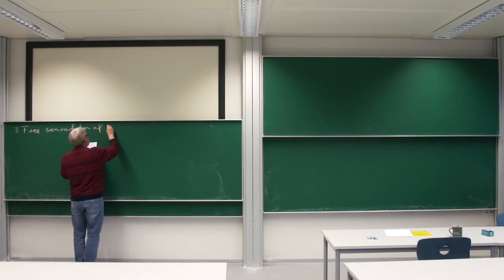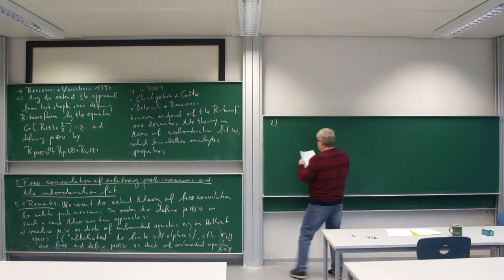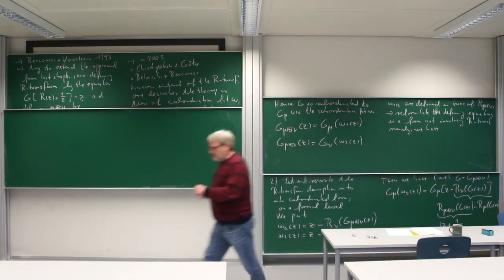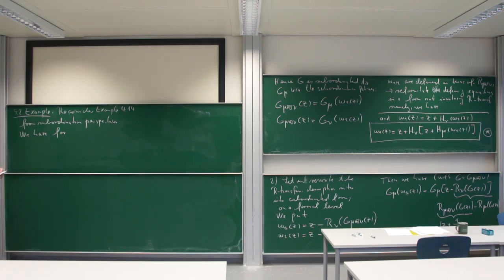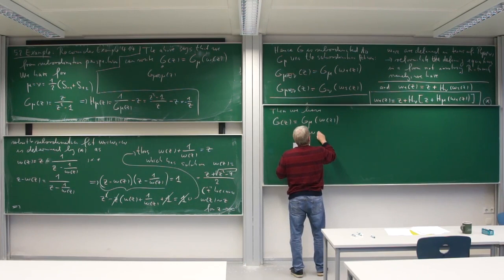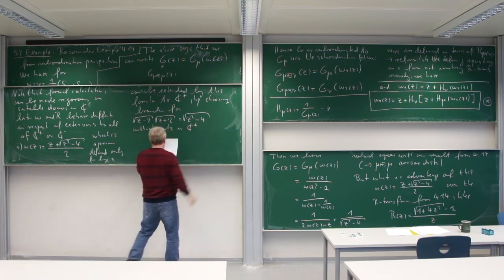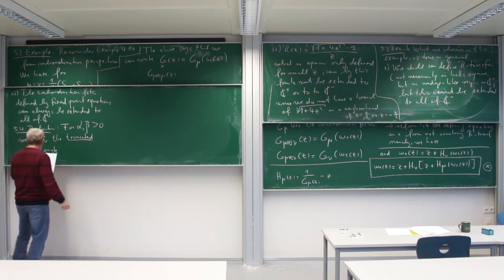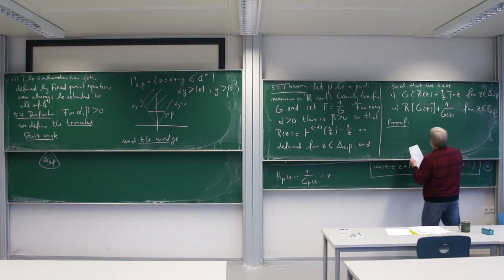FPT: 15. Free Convolution for Arbitrary Probability Measures and Subordination Function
Free convolution for arbitrary probability measures, subordination function, analytic properties of the R-transform
This is the 15th lecture in the lecture series "Free Probability Theory" of Roland Speicher in the winter term 2018/19 at Saarland University, Germany.